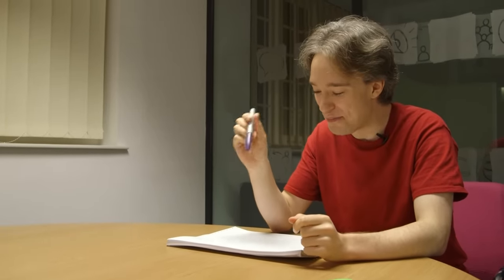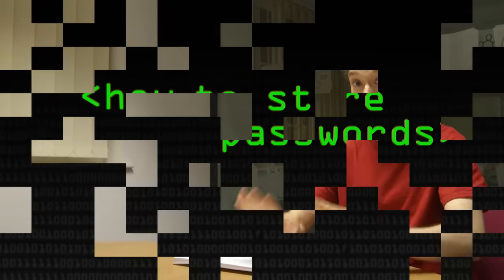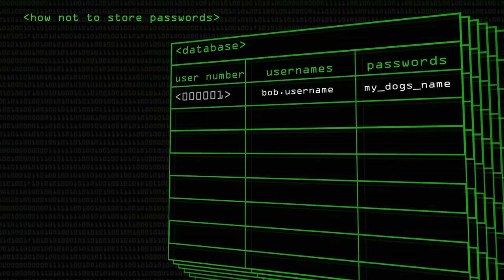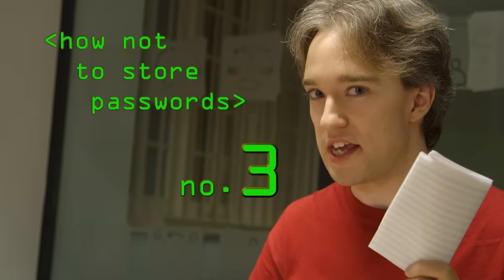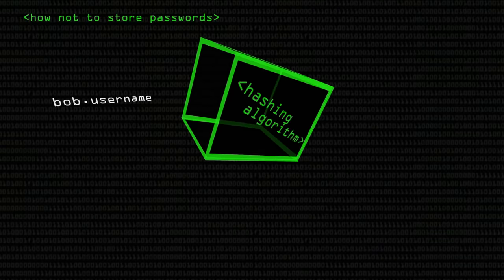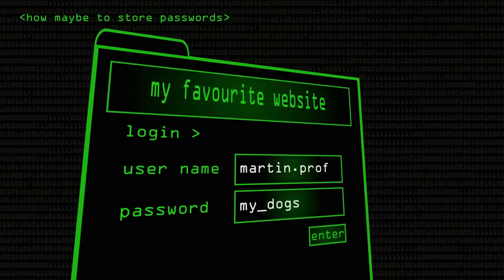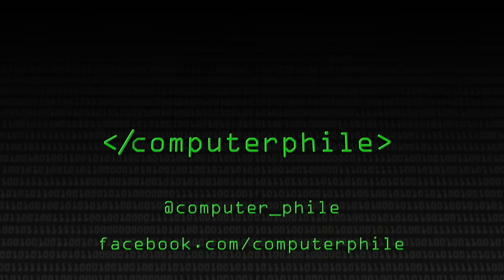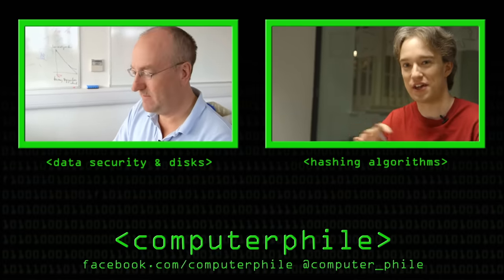How NOT to Store Passwords! - Computerphile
Security of users' passwords should be at the forefront of every web developer's mind. Tom takes us through the insecure ways in which some websites deal with passwords.

Note: At circa 8mins, the animation does not show how the 'salt' is also stored in the database alongside the username.